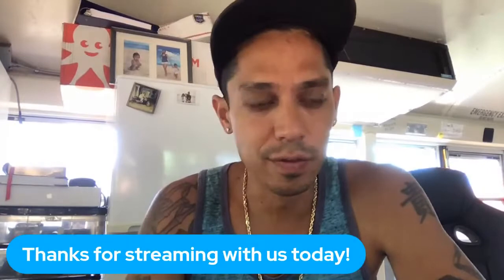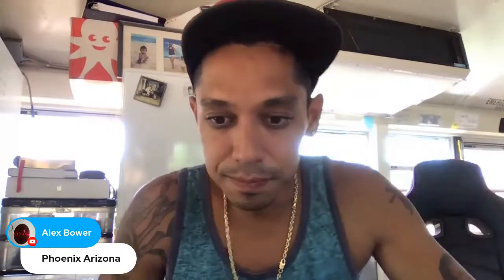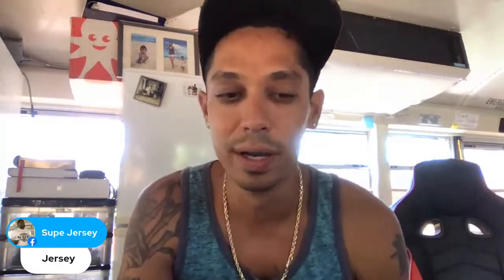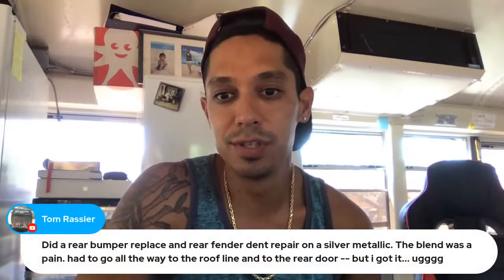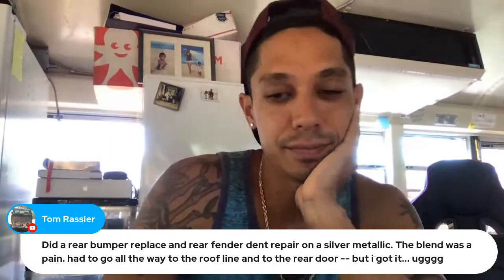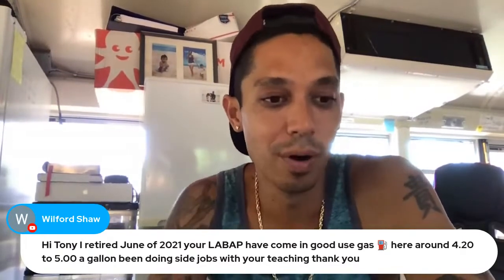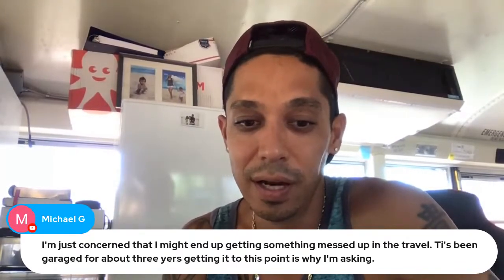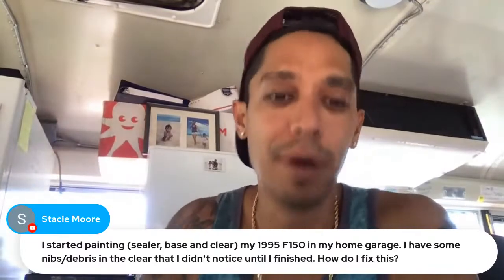Auto body and Paint: How To Apply Metallic Paint, Color Matching, And More Q&A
repost We'll discuss the basics of car painting – from repainting to color matching and how to apply metallic paint to your car.▶️ Download a FREE 85-page auto body and paint manual

Other content:
00:00 Learn Auto Body and Paint Q&A
2:19 Upcoming Project updates
6:11 ​QUESTION #1: What’s the best way to remove 2-sided tape from back of moldings?
6:47 QUESTION #2: Do you think I need to sand all the way down and respray the base black coat or can I just respray the purple pearl?
8:01 QUESTION #3: Changing colors depending on how you looked at it. Was this a result of candy or different colored flakes or pearl? factory paint!
9:51 QUESTION #4: ​Respraying my metal after-market roof rack, what primer or coating would be best for this?
14:37 QUESTION #5: Should metallic paint be applied wet like a solid paint or like a dry spray?
19:14 QUESTION #6: Enjoying the VIP courses. I have to paint the front and rear bumper on corvette. Will the flex agent impact Color match with the rest of the Vette?
22:12 QUESTION #7: ​I'm going to be moving soon. Right now it's 100% ready to paint. Any suggestions on what to do so I don't have to worry about travel issues?
23:39 QUESTION #8: ​I thought I had all the bodywork smooth after primer but after clear coat there was some rollie places. What I could do different the next time?
25:42 QUESTION #9:  Your paint program is great. Do you have any others?
28:03 QUESTION #10: I am ready to paint my spoiler on my Toyota I scuffed it up with 120 grits then sprayed 2K primer. Can I use a raddle can to paint it do to its size?
29:12 QUESTION #11: Do you use water-based paint?